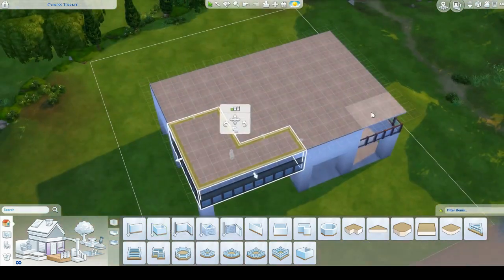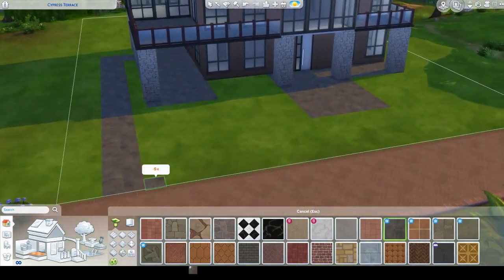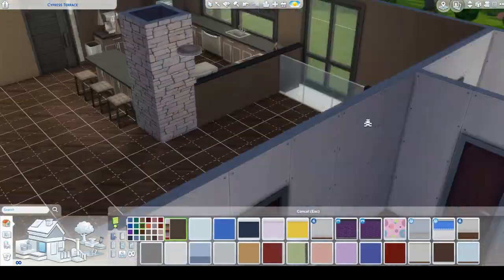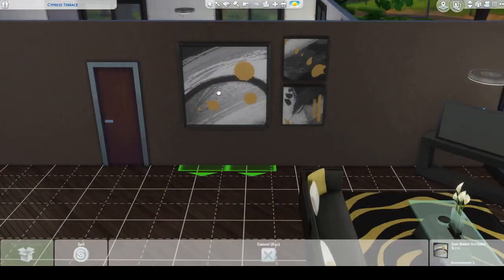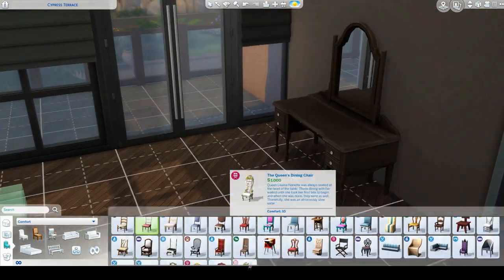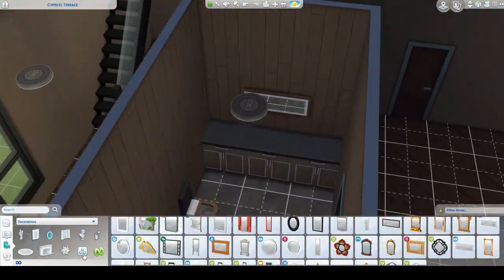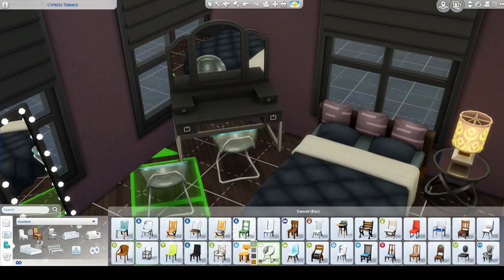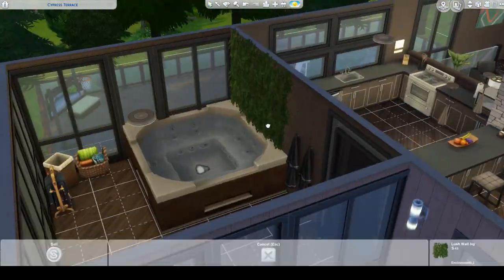CYPRESS TERRACE // THE SIMS 4: SPEED BUILD